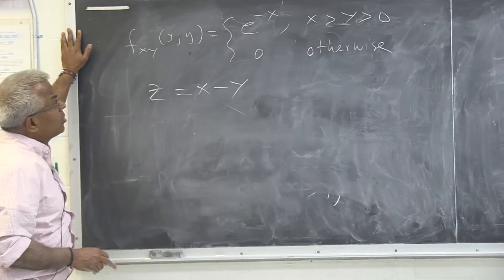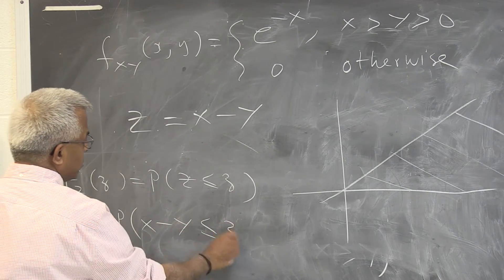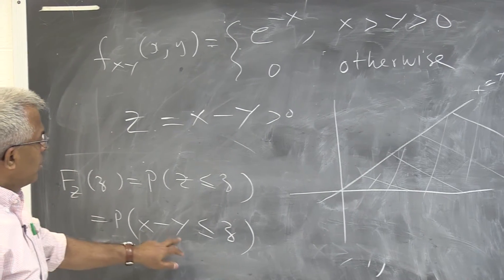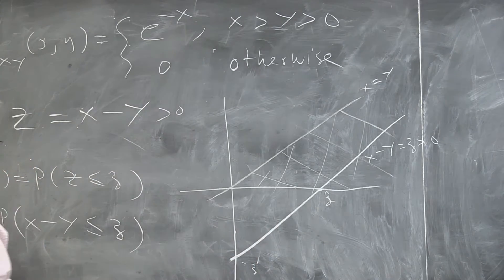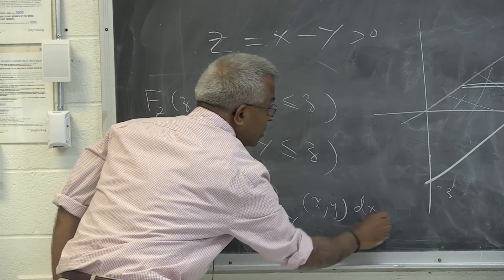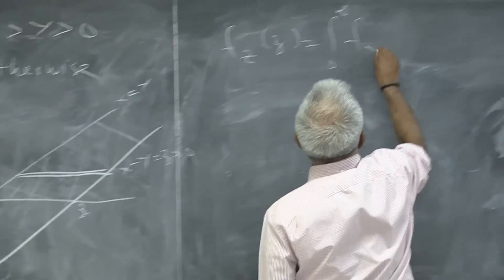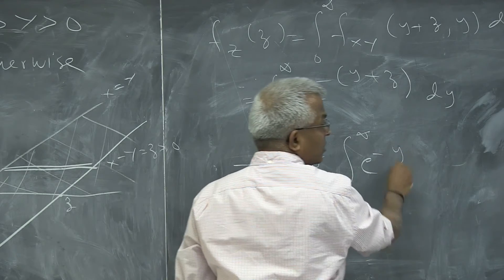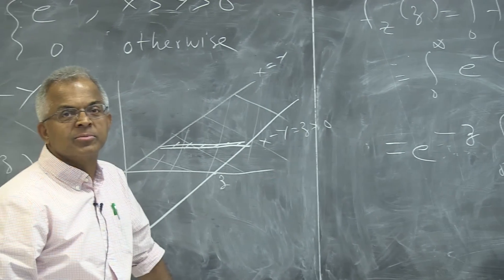PIllai Z= X - Y, Finding the probability density function of the difference of two random variables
Find the probability density function of the difference of two random variables, when their joint density function is dependent and exponential.  A specific example is worked out in detail.